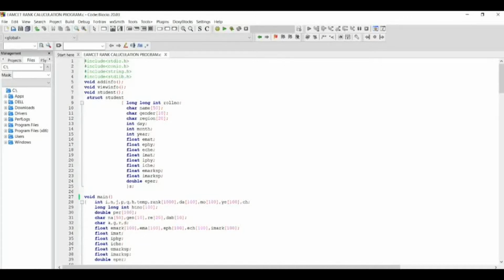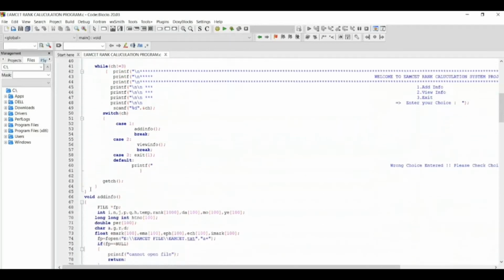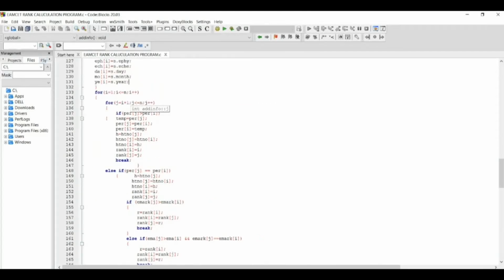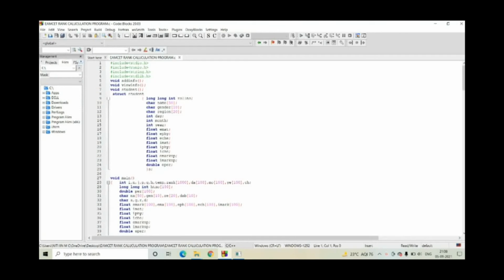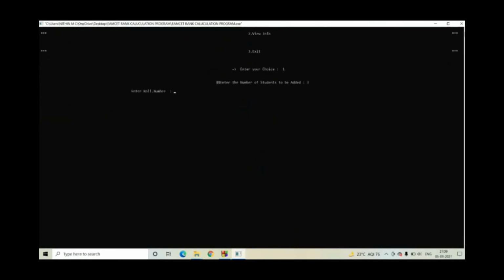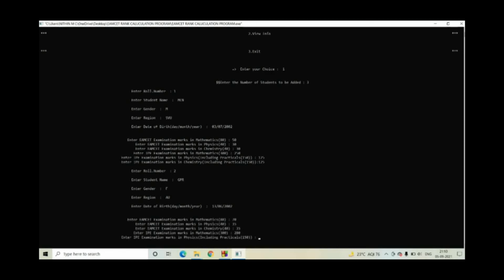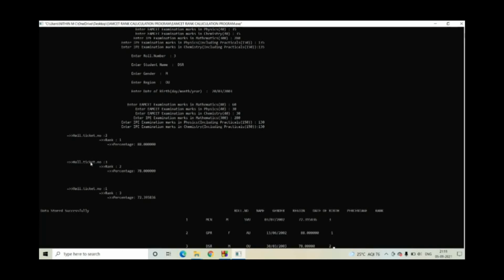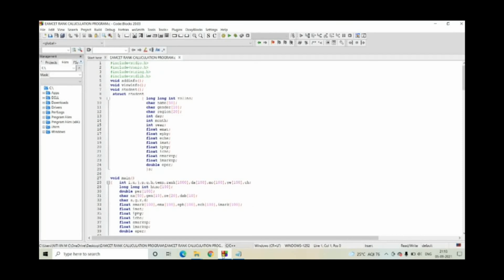EAMCET Rank Calculation System Project in C Programming Language | JNTUACEA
Project : EAMCET Rank Calculation System

Using Standard libraries and files in C programming languages.

》Team Members :
                         MC. NITHIN
                         P. SAI GEETHIKA
                         Y. VINOOTHNA
                        T.PAVAN SAI REDDY
                        B. PAVAN

》Project  monitored and guided by :
P. CHENNA REDDY, Professor, JNTUACEA